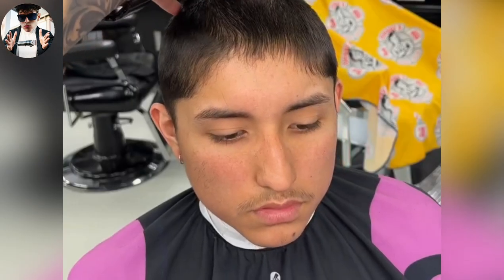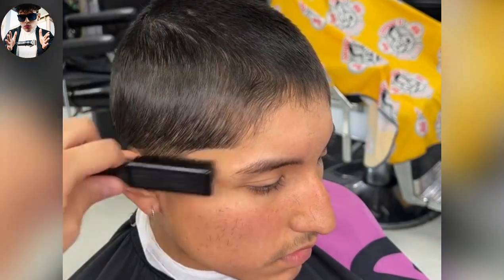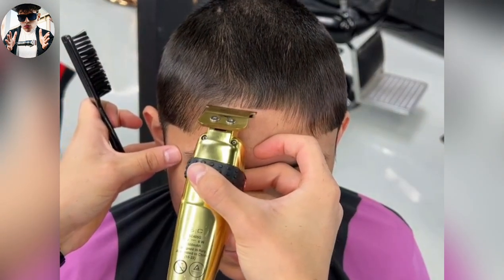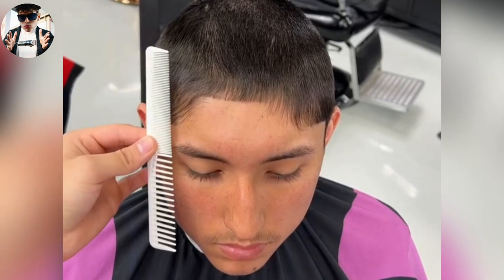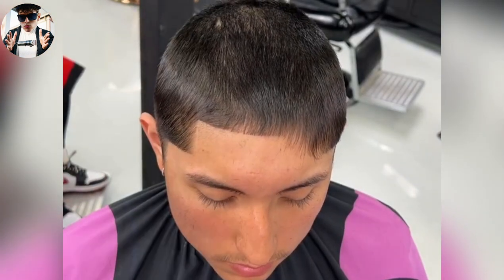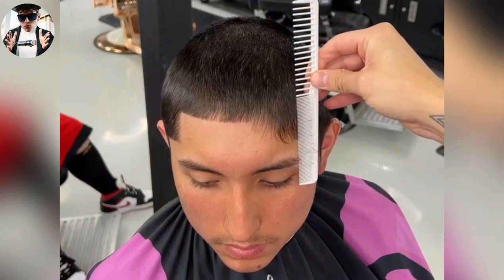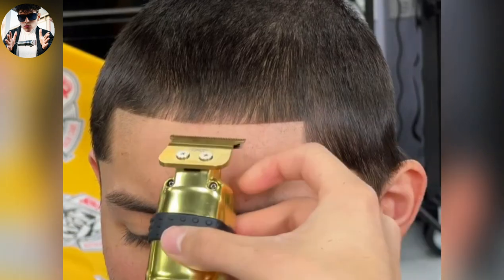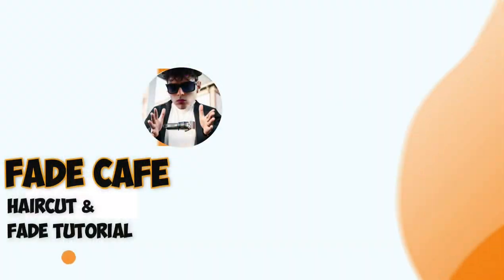Crispy Line up Tuturial in Minutes | Master the Perfect Line-Up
Learn the secrets to achieving a flawless and symmetrical hairline with our comprehensive "Line-Up Tutorial" video. Whether you're a professional barber or a grooming enthusiast, this step-by-step guide will equip you with the skills and techniques needed to create sharp and clean line-ups. Join our expert barber as they break down the process, from understanding facial anatomy to executing precise techniques. Elevate your grooming game and master the art of line-ups today!

►Title: Crispy Line up Tuturial in Minutes | Master the Perfect Line-Up

fade cafe
fadecafe
taper fade
taper
skin taper fade
curly taper fade
taper fade tutorial
low taper fade
best taper fade
high taper fade
how to taper fade
taper fade haircut
blowout taper fade
tutorial taper fade
how to do a taper
curly blowout taper fade
low taper
high taper
barber
barber tutorial
haircut tutorial
haircut
fade
how to fade
how to cut hair
barbershop
mid fade
low fade
high fade
curly hair
hair tutorial
martyblendz
360jeezy
faded culture